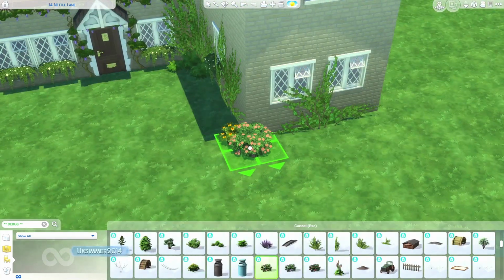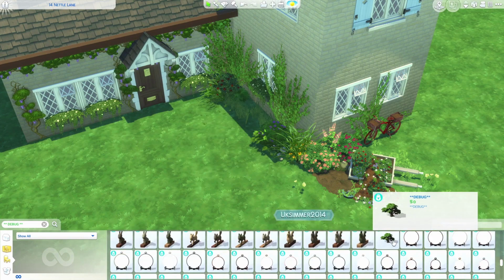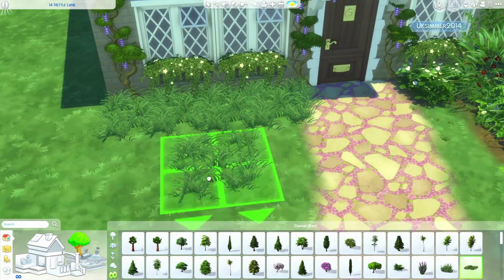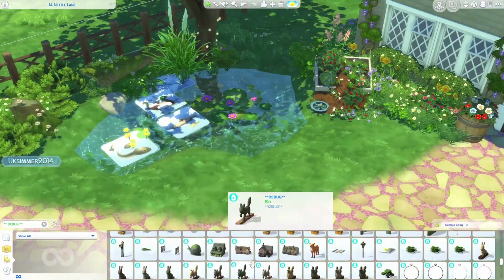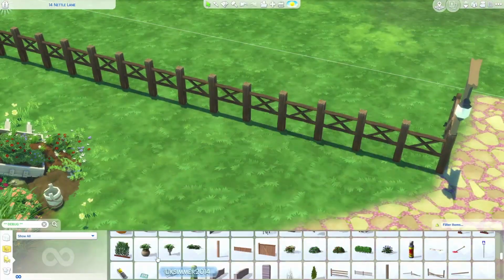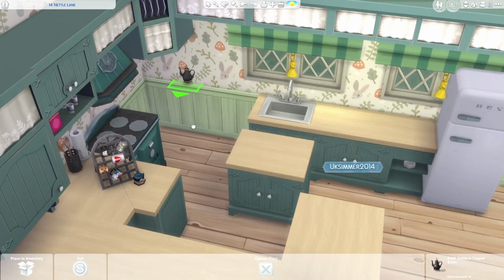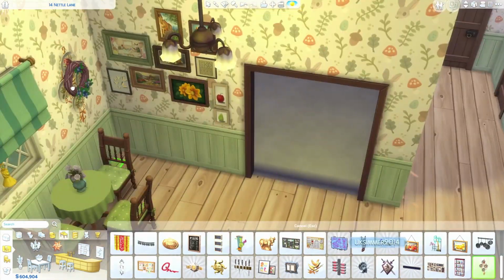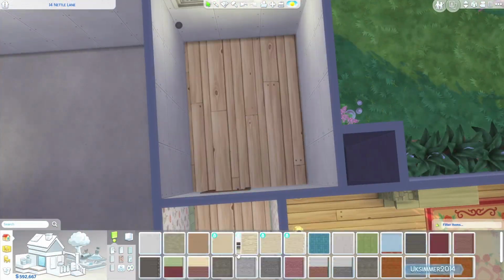The Sims 4: Cottage Living | Farm House Speed Build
Today i built a Lovely Farm House, im actually quite proud of this one hope you like it too

♥ Check Out my Twitch Channel where i am LIVE Every Tuesday, Wednesdays and Thursdays 1.30pm UK Time